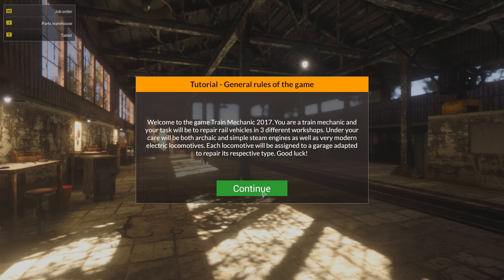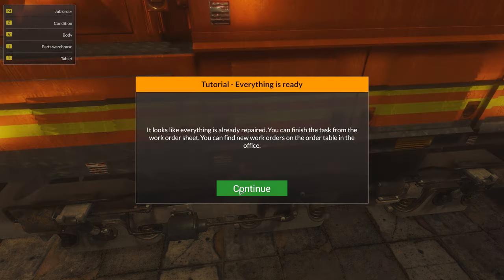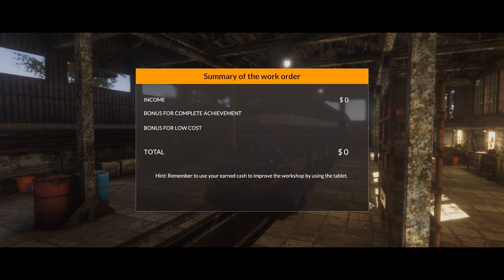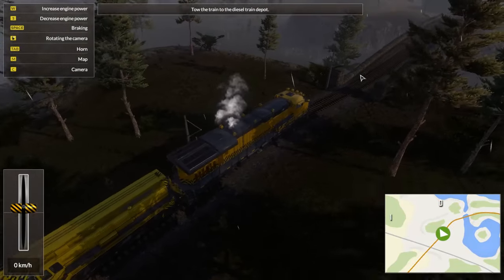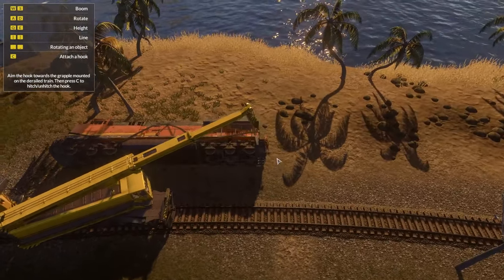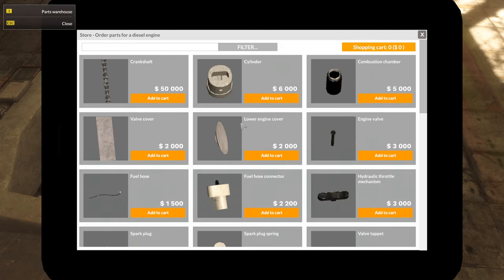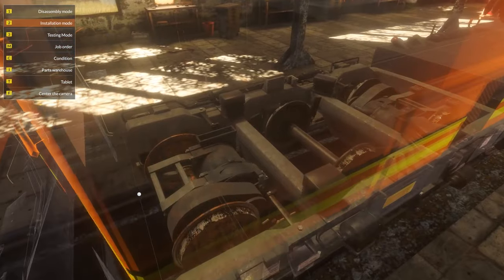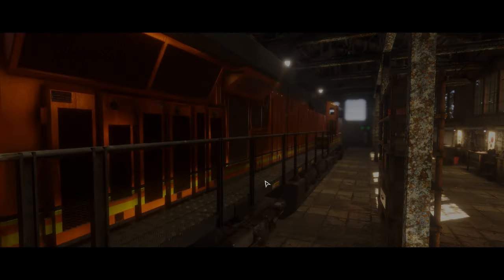Fixing The Biggest Trains! Let's Play Train Mechanic Simulator 2017 Gameplay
Today we are playing Train Mechanic Simulator 2017! In Train Mechanic Simulator 2017 you run a train mechanics shop and fix up many trains that come into your Train Mechanic Shop

Take your opportunity as real Train Mechanic. Find locomotives around game world that needs your help and repair them in one of 3 workshops localized in huge 25 km2 open world. You will be face all types of damages in all genres of trains: Diesel, Electric and even Old-School Steam units.
What Mic do I use?
What Headset do I wear?
What Keyboard do I use?
What Mouse do I use?